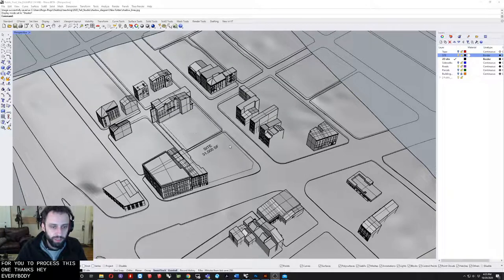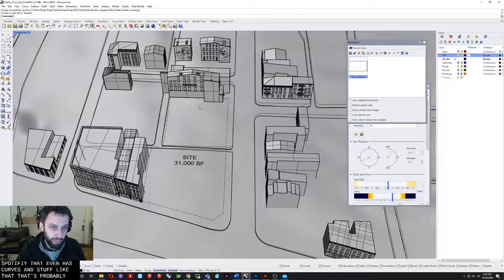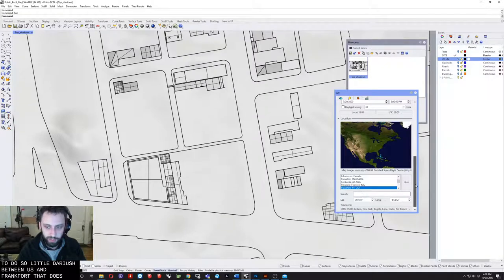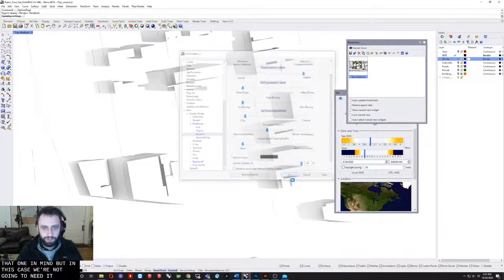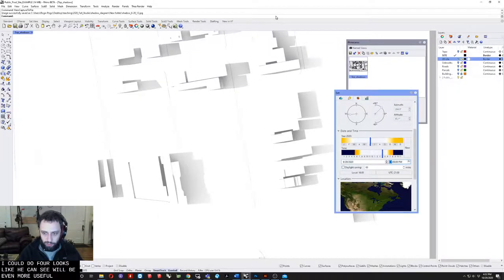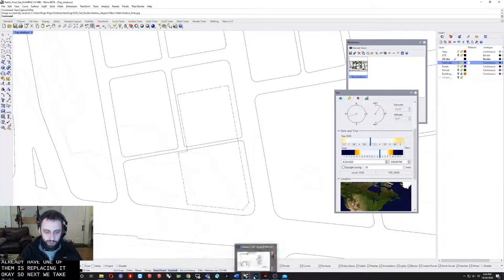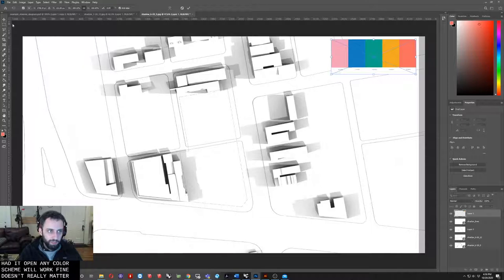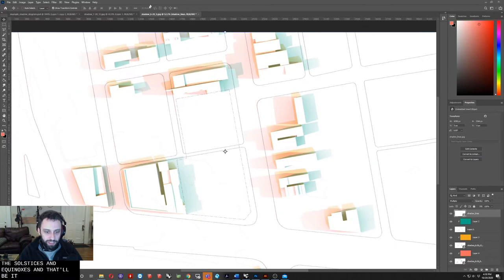Rhino Shadow Study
DAAP SAID - Comm Skill Rhino shadow study